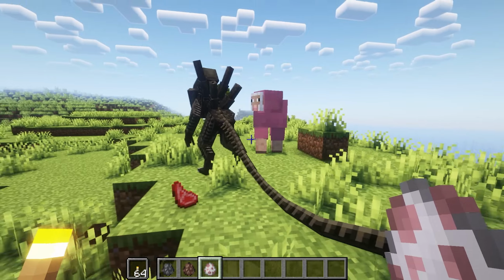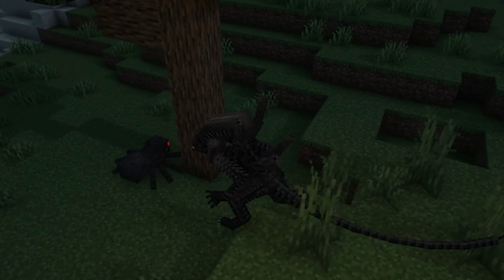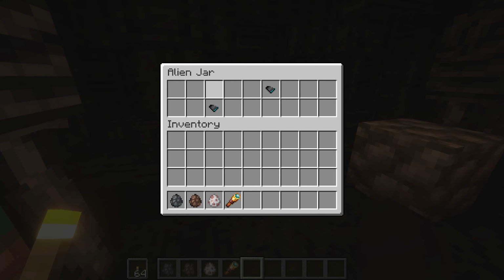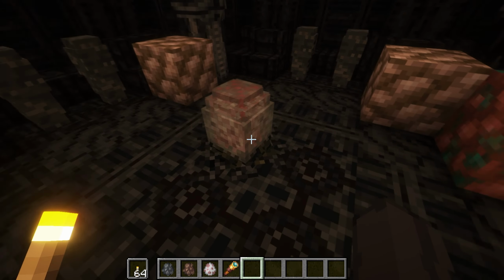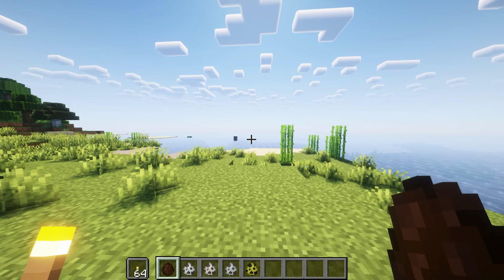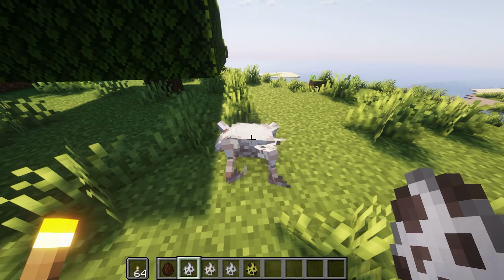The SCARIEST Way To Play Minecraft...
In todays video we are checking out one of the scariest ways to play Minecraft! In this horror mod once you unlock the door, there's no going back!
Based on one of the biggest horror franchise of all time... Aliens. This Minecraft mod includes are face huggers, life cycles, infections, different type of catacombs and custom caves and lots, lots more!